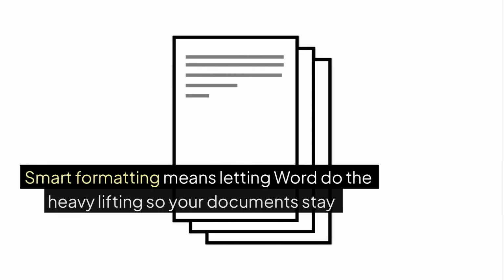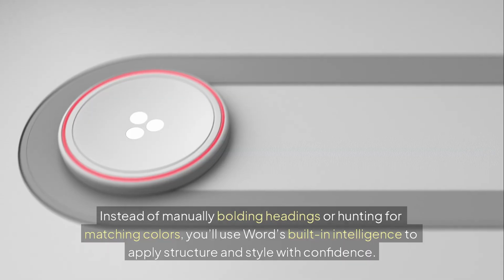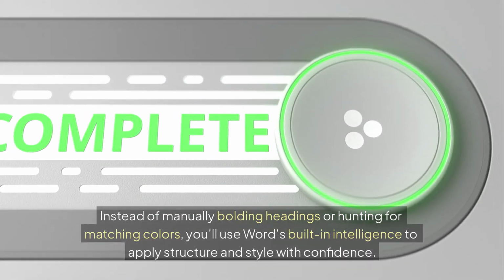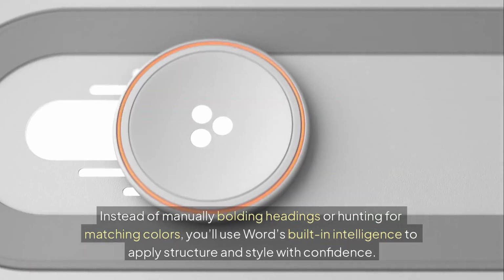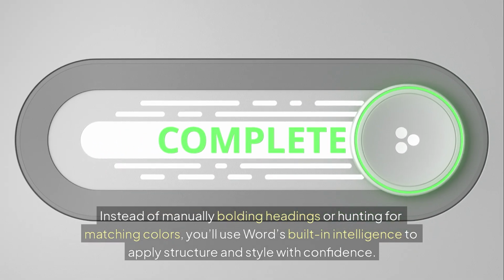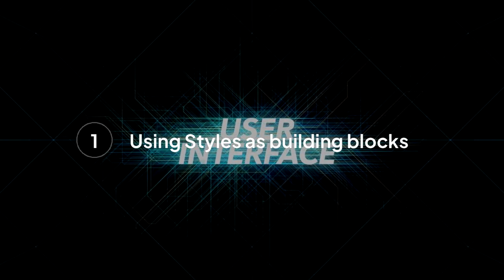MS Word Smart Formatting Ideas - 2026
MS Word Smart Formatting Ideas – 2026 to help you create clean, professional documents with ease. Discover intelligent ways to use styles, spacing, and formatting tools in Word that save time and enhance readability.

Steps
• Use Styles → apply and modify built-in styles for consistency
• Paragraph → Spacing Before/After → avoid manual line breaks for cleaner layout
• Use Format Painter → quickly copy formatting between text blocks
• Insert → Section Breaks → control page layout and headers/footers precisely
• Review → Check Accessibility → ensure formatting works for all readers (Optional)

Timestamps
0:00 (MS Word Smart Formatting Ideas – 2026)
0:05 Apply And Customize Styles
0:20 Manage Paragraph Spacing
0:40 Use Format Painter And Section Breaks
0:55 Wrap-up

Helpful Tips: MS Word Formatting Tricks, Document Consistency, Efficient Layout

If you find this video on (MS Word Smart Formatting Ideas – 2026) helpful, please consider subscribing to the channel so we can continue to bring you amazing troubleshooting tips for your PC!